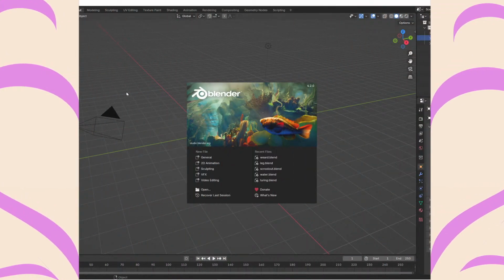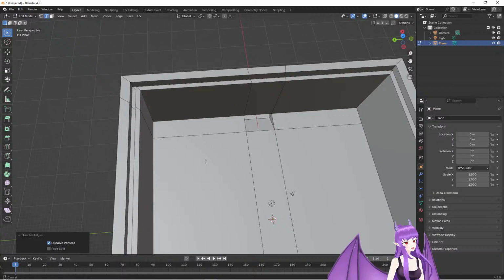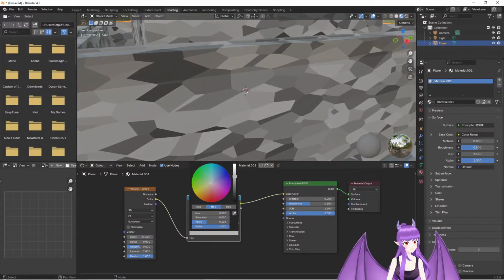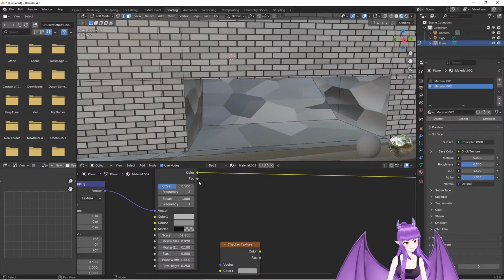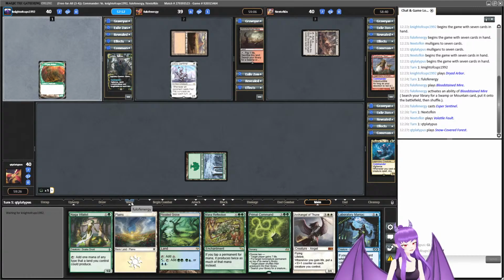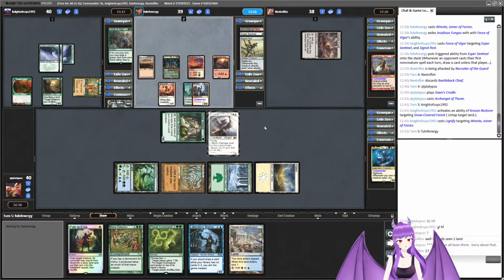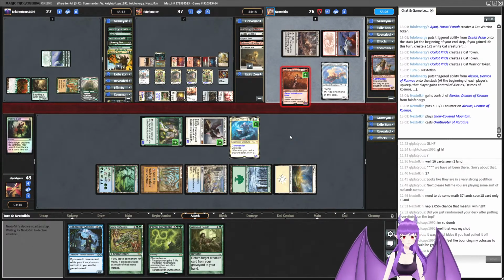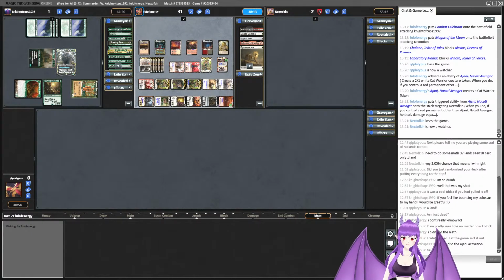【Blender】Bulding a Castle【 Indie EN vtuber 】